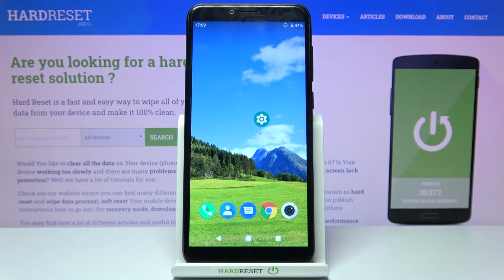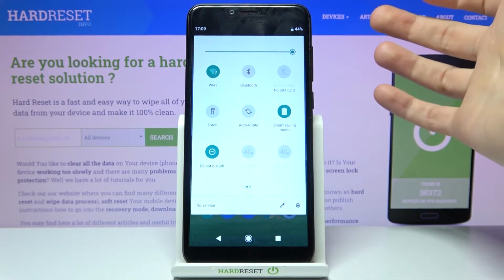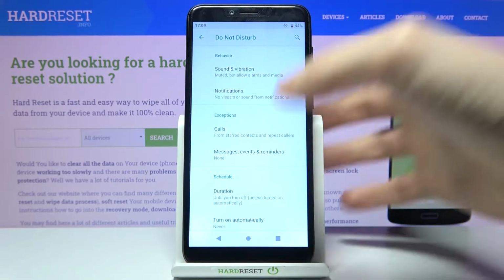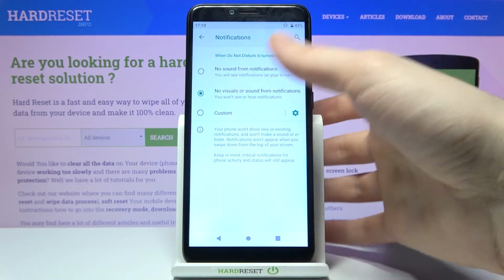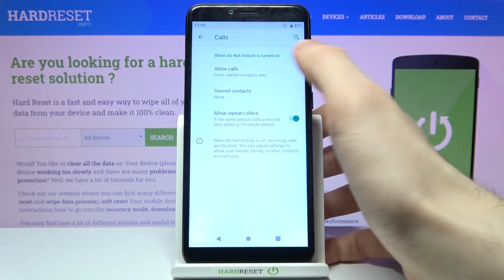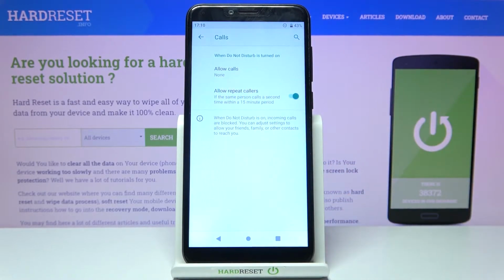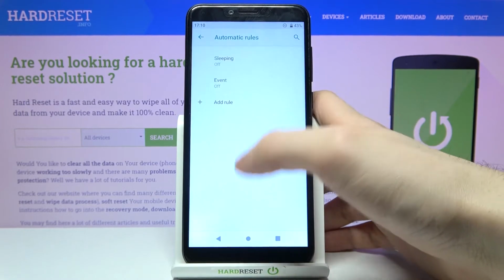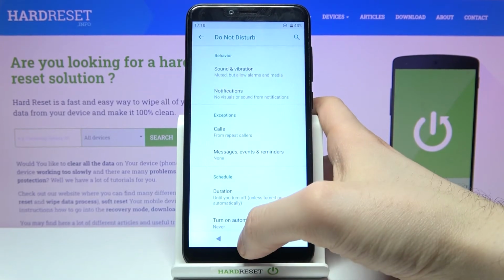How to Activate DND Mode on VIVAX Point X503 – Mute Sounds & Vibrations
Today, we are coming to present you the best method to mute all sounds and vibrations on your VIVAX Point X503 device. Follow the introduced steps and you will find out how to get access to the appropriate settings and switch on Do Not Disturb mode. If you are interested, let’s directly jump to the tips that will help you to configure Do Not Disturb Mode on your VIVAX Point X503 device.

How to activate do not disturb in VIVAX Point X503? How to set up do not disturb in VIVAX Point X503? How to configure do not disturb in VIVAX Point X503? How to switch on do not disturb in VIVAX Point X503? How to customize do not disturb in VIVAX Point X503? How to change do not disturb settings in VIVAX Point X503?